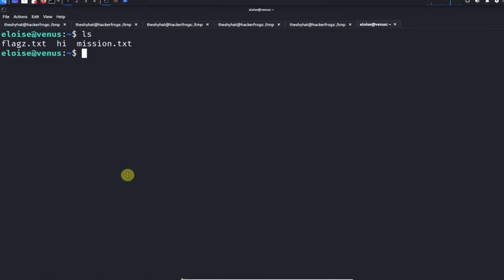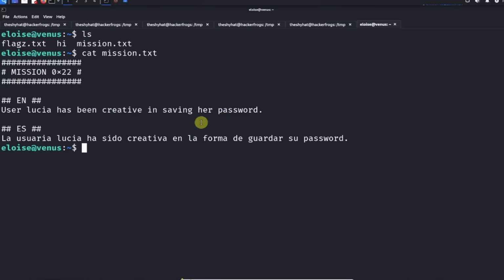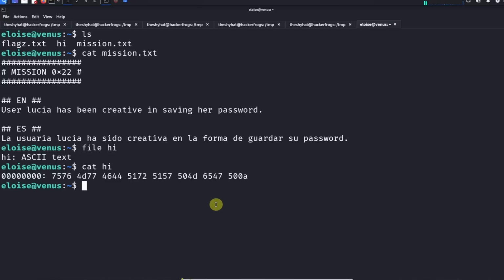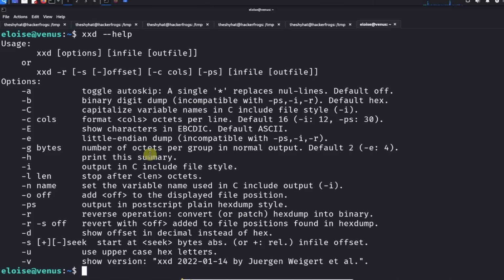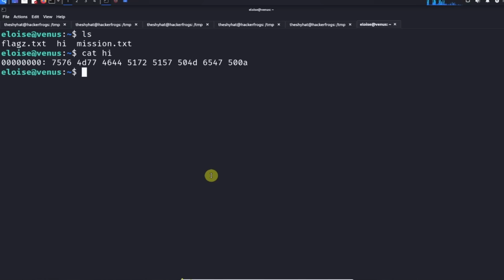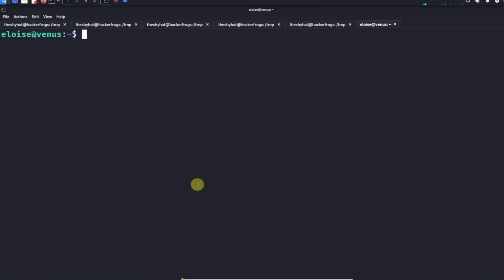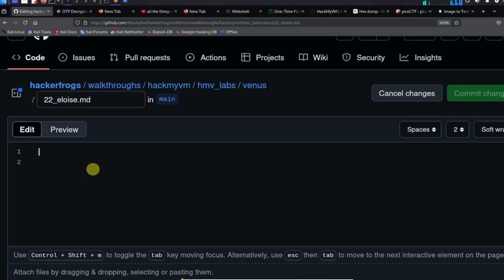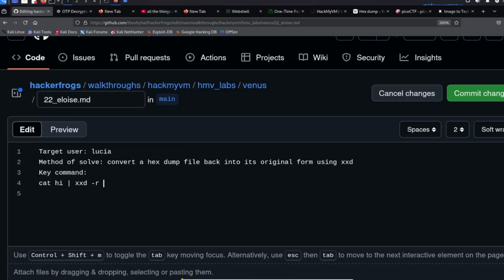HackMyVM - Venus CTF labs - Level 22: Eloise - Hexdumps and Reversal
Use this command on the terminal to login to the level:
Password is yOUJlV0SHOnbSPm